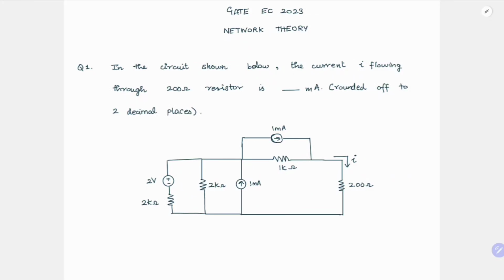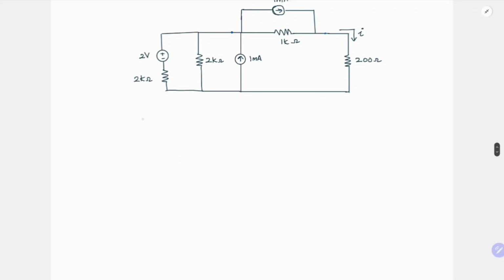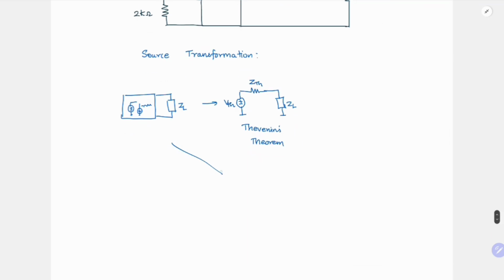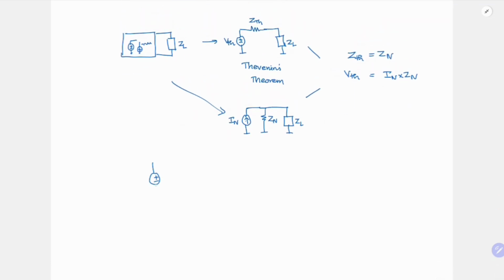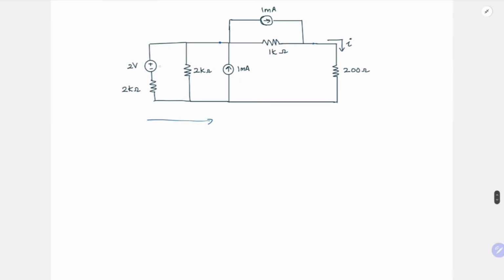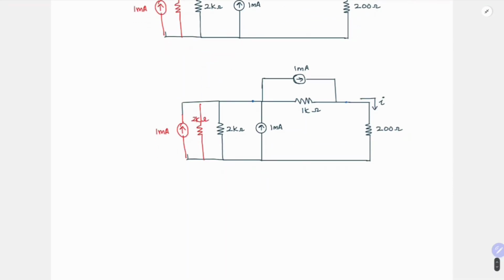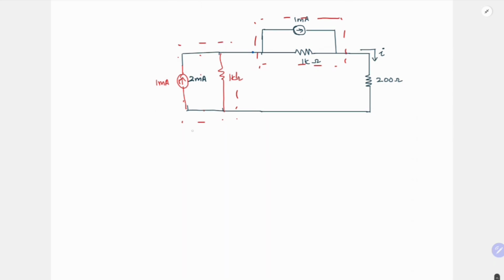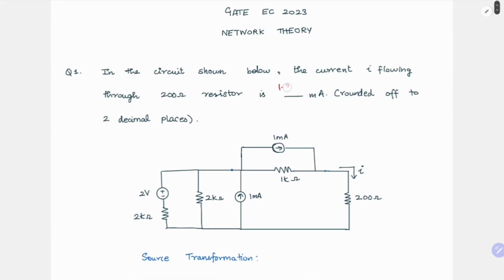Network Theory GATE PYQ | Question 1 | Ram Balaji S